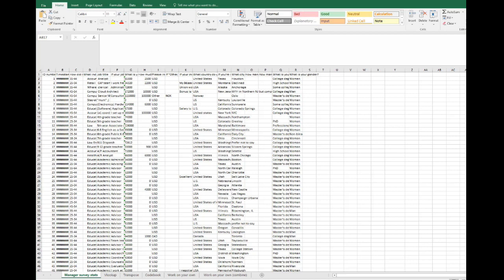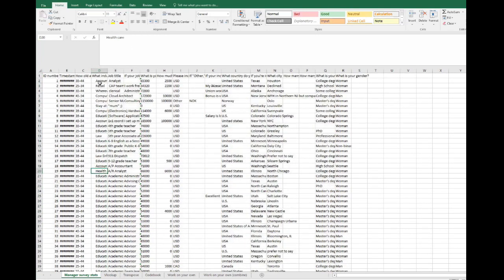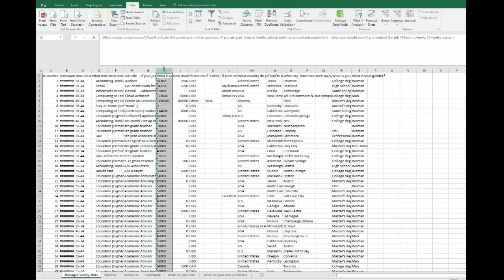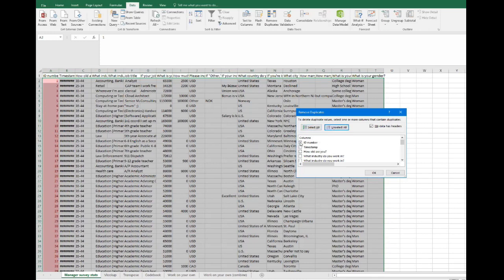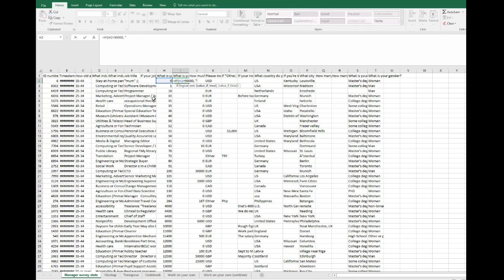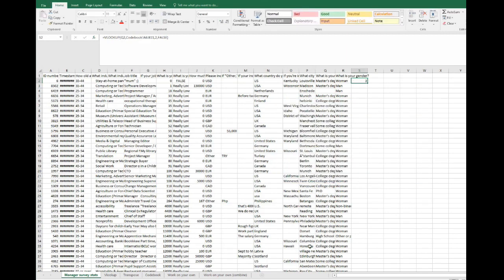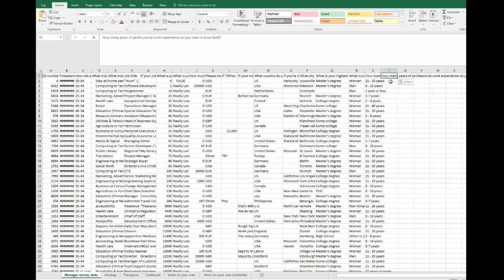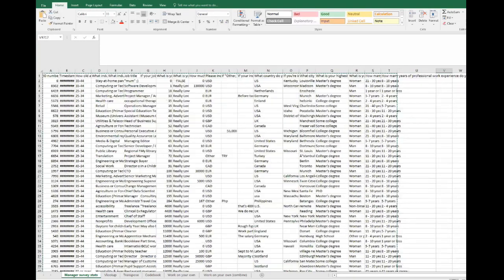Data Coding and Cleaning Part 1 | Cook Children's Research